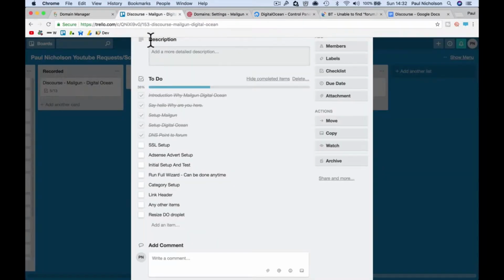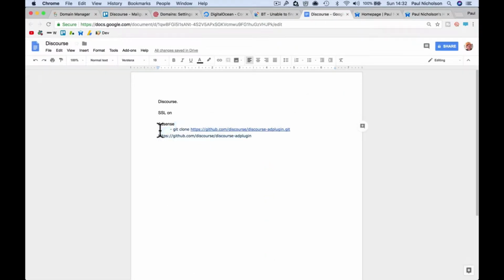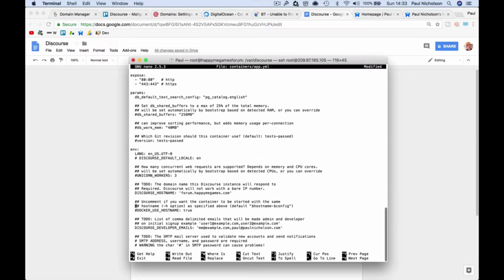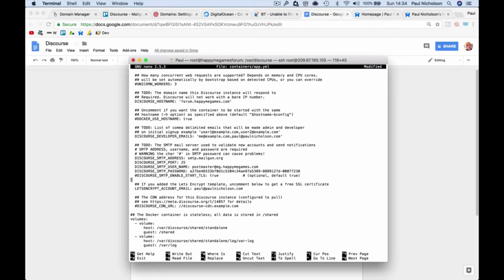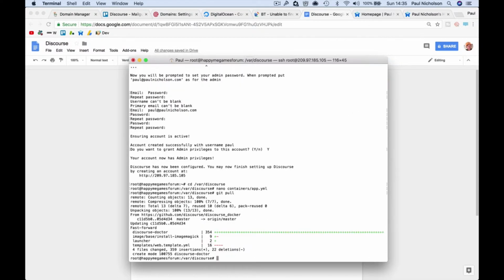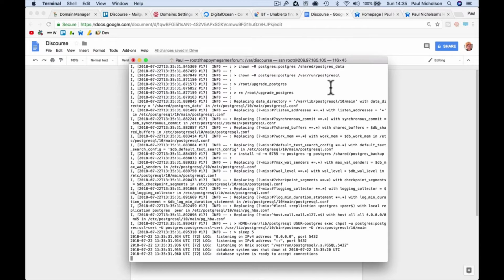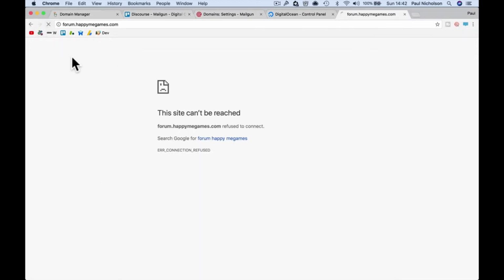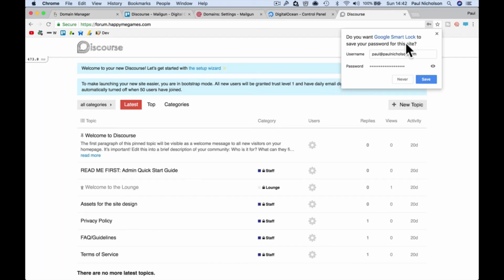Discourse Installation SSL Certificate And Adsense Plugin Setup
► Useful?